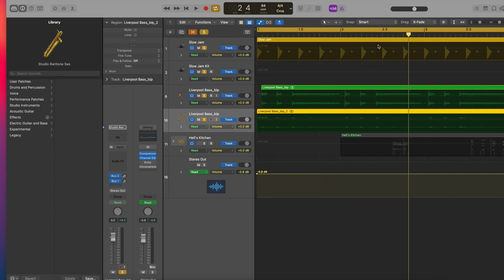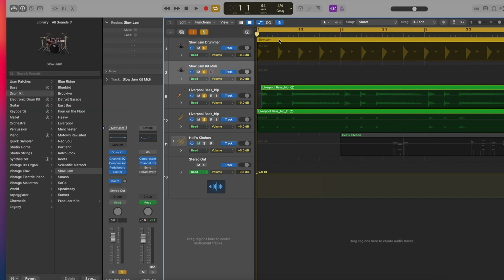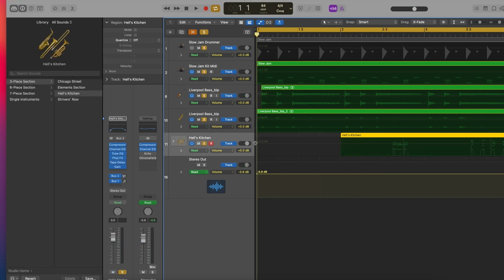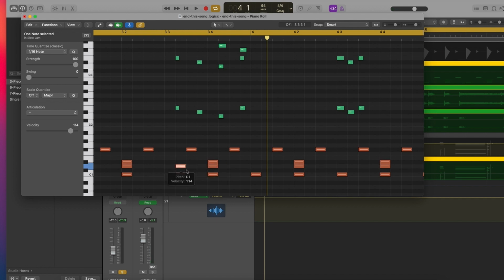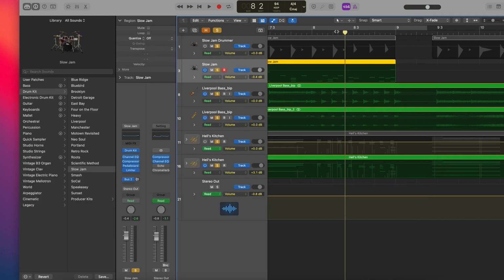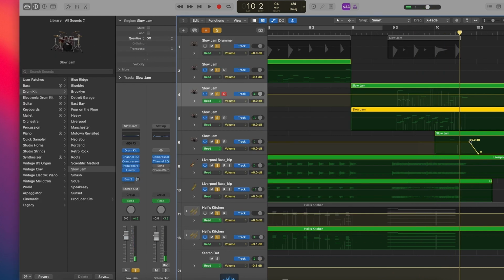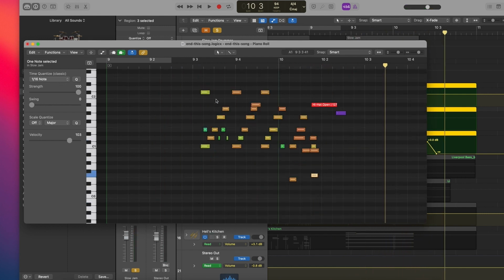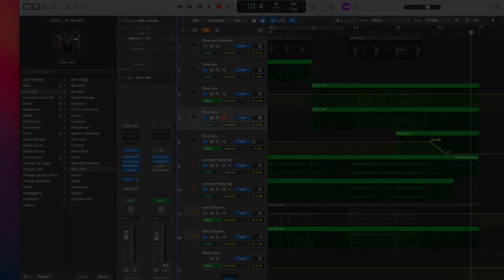Logic Pro X Tutorial How to End a Song Using Drummer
Logic Pro X tutorial. Learn how to use Drummer and make an ending for your song. Logic pro tutorial.

Please add a link to your song and tell us about your ending. Trick and tips for editing Logic Pro X Drummer.